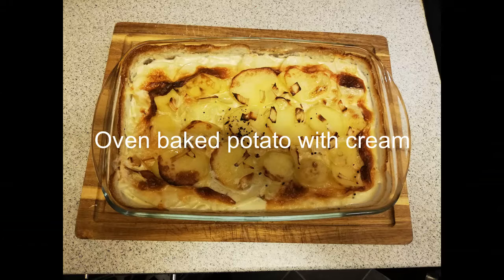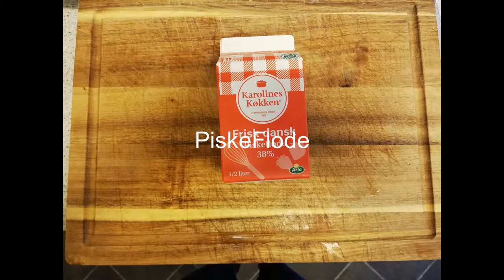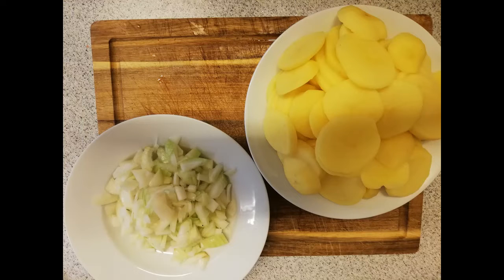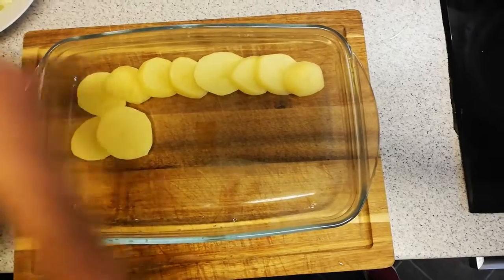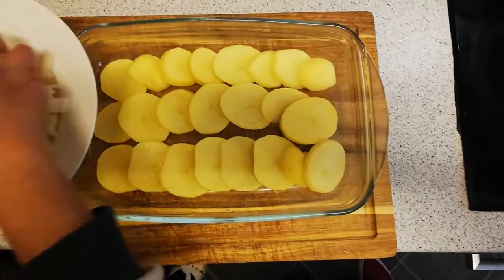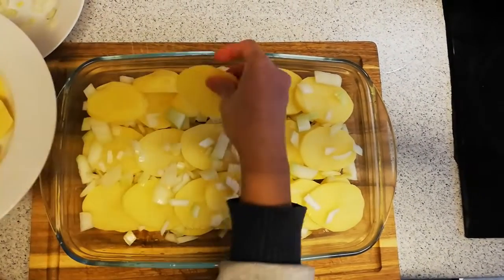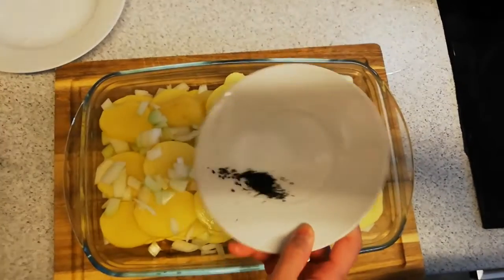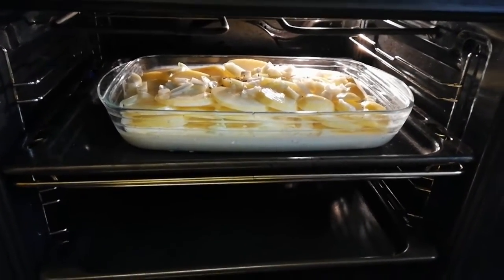Oven baked potato with cream